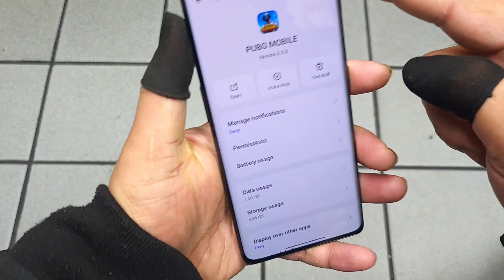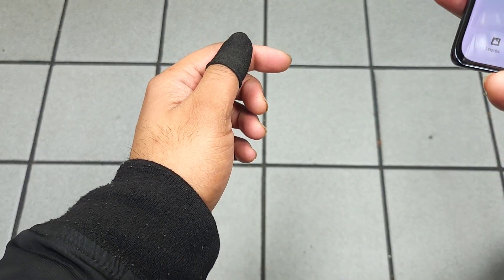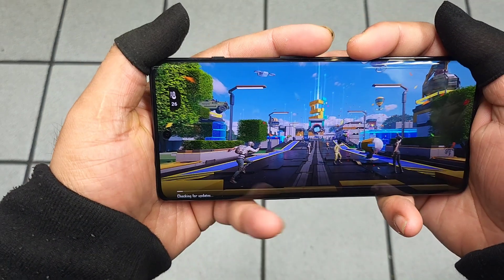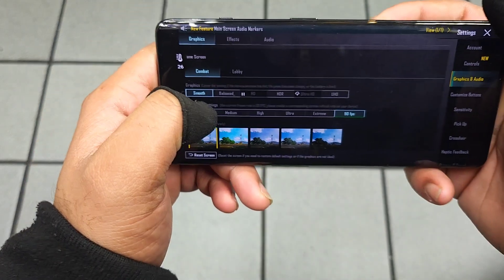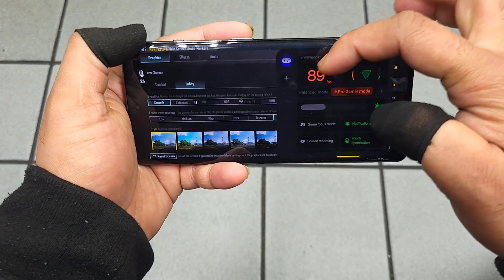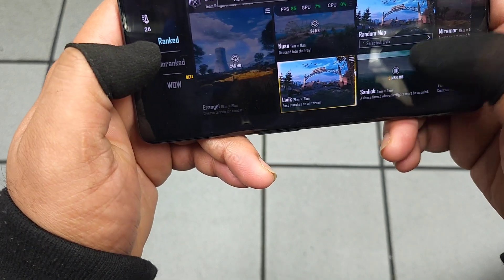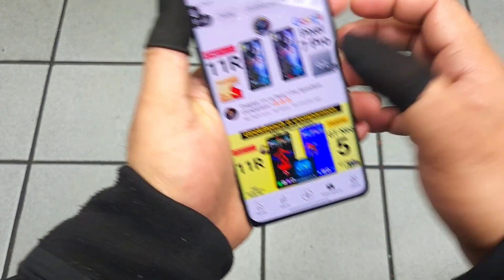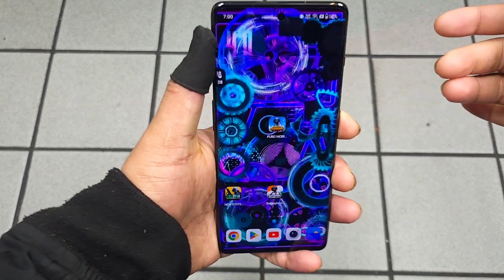Oneplus 11r PUBG 90fps Update Graphics Settings oneplus11r 🔥🔥🔥